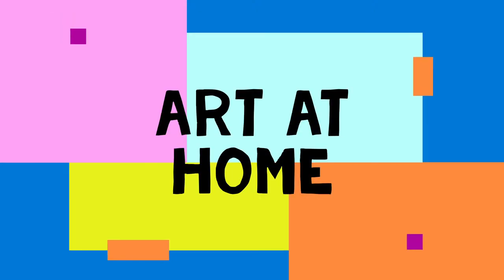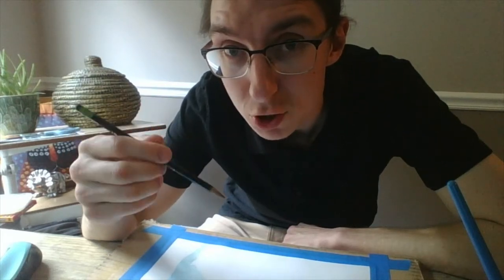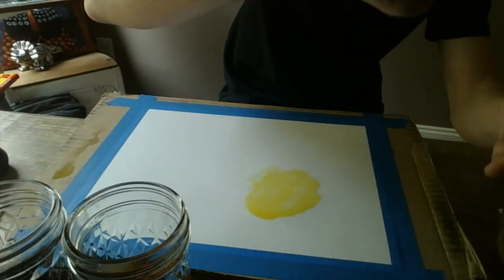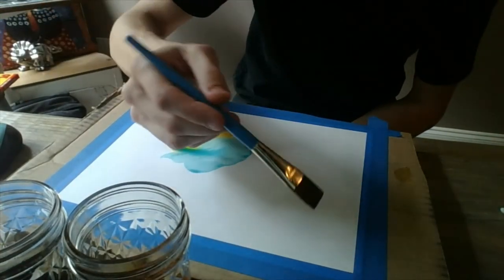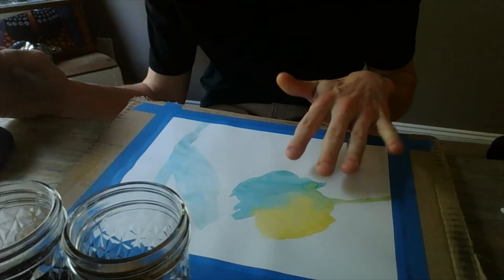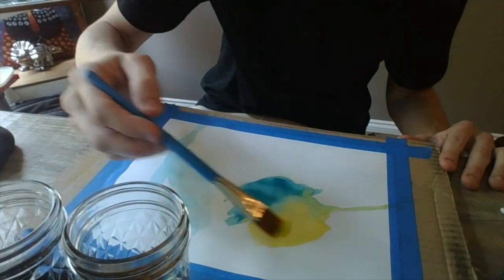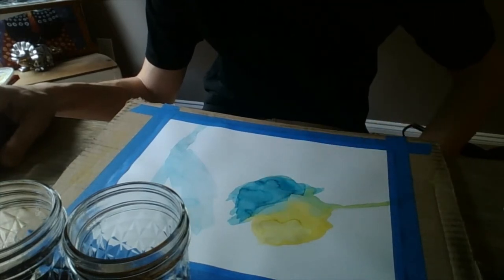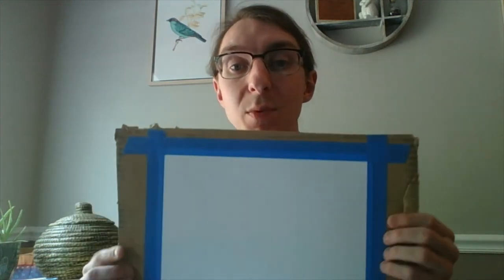3 Watercolor Techniques - Art with Mr Hartel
Week of April 27, 2020 – Watercolor Painting Techniques – Mr. Hartel
Standard:
VAK-5.CR.3 Understand and apply media, techniques, processes, and concepts of two-dimensional art.
a. Apply drawing and painting techniques with a variety of media (e.g. pencil, crayon,
pastel, charcoal, tempera, watercolor, acrylic).

Learning Targets:
I can use watercolor techniques like Blooming, Pulling, and Layering to create a unique painting.

Watercolors are a special type of paint that usually starts as a dry color. We add water to the paint to make the color lighter, and to move the color where we need it in our painting.

Don’t have any watercolor paints at home? Here are some ways to make your own:
    • Drops of food coloring (in 2-3 tablespoons of water)
    • Leftover coffee or tea (this makes excellent browns or “sepia” colors)
    • Kool-Aid mix (leave out the sugar – it may attract bugs!)
    • Old markers (take off the cap and soak the marker in 2-3 tablespoons of water)

We are focusing on 3 techniques for Watercolor Painting:

    • Blooming is a wet-on-wet technique. We add a little bit of color and lots of water to the brush, and add that paint to our paper. While the paper is still wet, we add a different color with lots of water to the same area of the paper. Where the colors touch, they will start to Bloom, or blend together gently.

    • Pulling is a wet-on-dry technique. We add lots of color to our brush with only a little water, and add that paint to our paper. Now we will load up our brush with clean water. Start on top of the paint that you added to your paper first, and pull your brush across the paper, away from the color. This will spread out the paint and make the color lighter.

    • Layering is means that we have to put colors on top of one another to get a darker color. Because watercolor paints get lighter when we add water, we need to make layers of color to make a color darker or more saturated. If your yellow flower is too light, let it dry then add more yellow paint on top of the dry paint. You can repeat this many times, but make sure you let each layer dry first!

PROJECT TIME:
“To paint inside or paint outside, that is the question.”
Pick one of the following choices for your painting project:

I will paint a picture of what it looks like outside during the Spring.
Example: Show what kinds of colors, plants, or weather you see during Spring.

I will paint a picture of what it looks like inside the room where I am painting.
Example: Show where the walls, the floor, and the door are in your picture. Is there anything on the walls? What about the floor?

I will paint my picture all about one colorful thing outside.
Example: Focus on one flower, plant, insect, or animal and try to show the details and colors of that thing.

I will paint my picture all about one colorful thing inside.
Example: Find a colorful or interesting object inside your house. Put it on the table in front of you, and try to paint all of the details and colors that make the object interesting to you.

Send a picture of your completed painting to Mr. Hartel at and it will be added to the KCSMA Digital Art Gallery